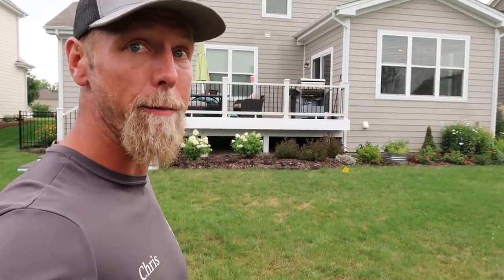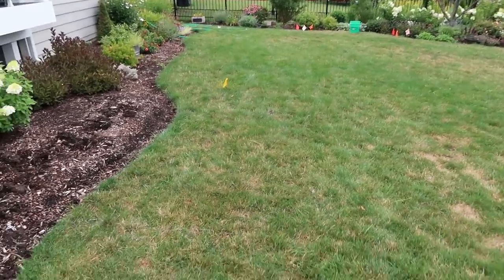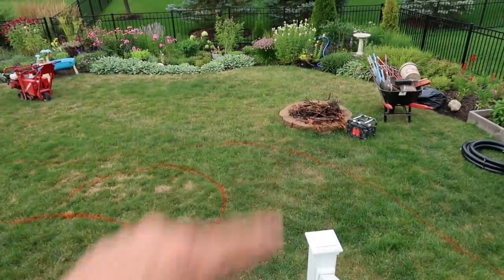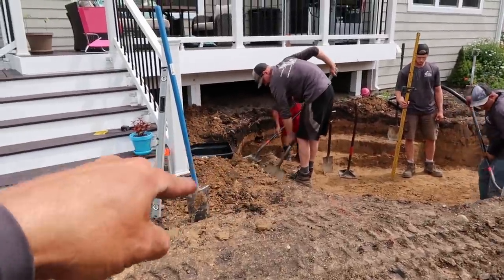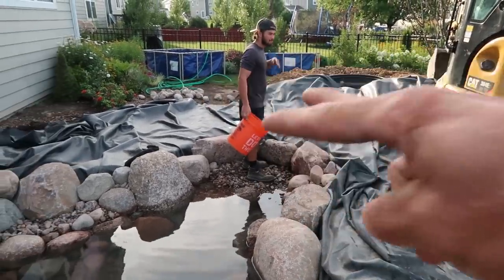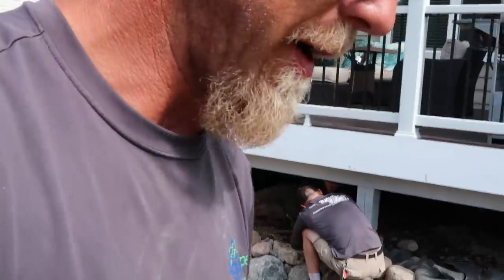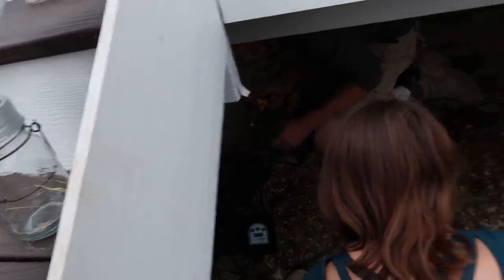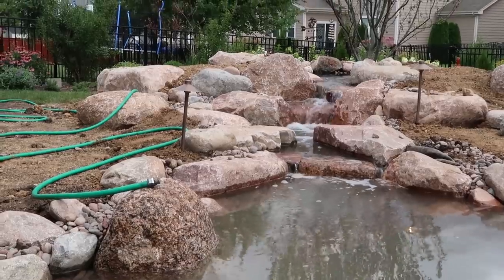*BACKYARD POND* Below a Deck Creates an Oasis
A family longing to live the Aquascape Lifestyle finally gets their dream backyard pond! This deckside oasis features destination boulders and a pea gravel beach area!